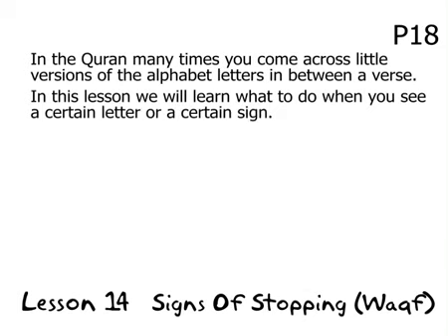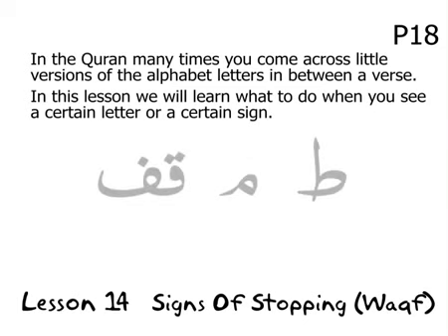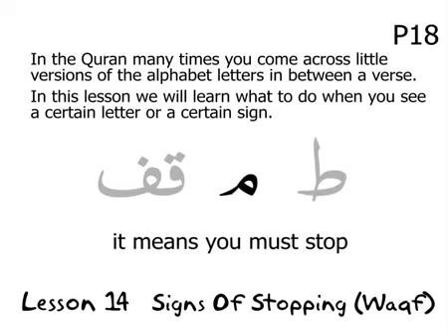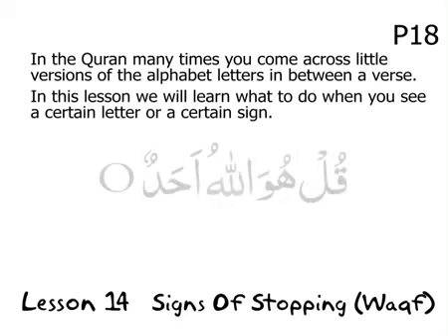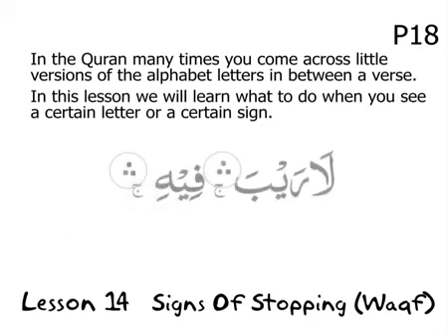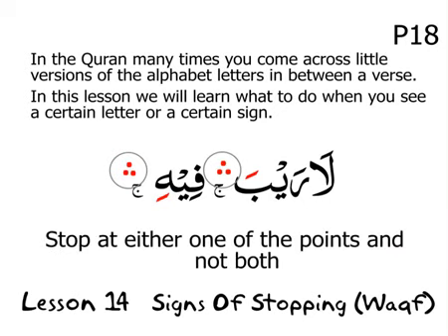Signs of stopping in Quran - Waqf (Tajweed)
Signs of stopping in Quran - waqf (Tajweed of Quran)